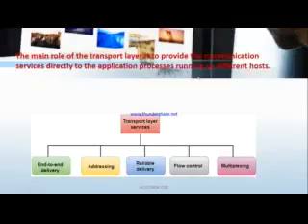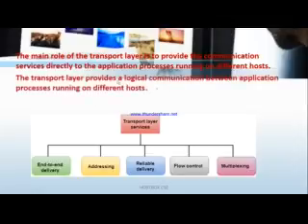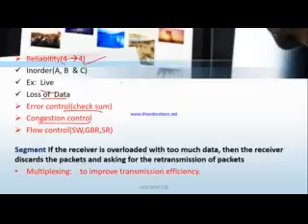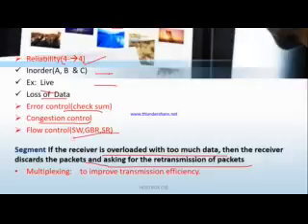# Lec-4:Transport Layer | Responsibilities of Transport Layer | OSI Model | Computer Networks|Gate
The main role of the transport layer is to provide the communication services directly to the application processes running on different hosts.
The transport layer provides a logical communication between application processes running on different hosts

Reliability(4-4)
Inorder(A, B  & C)
Ex:  Live
Loss of  Data
Error control(check sum)
Congestion control
Flow control(SW,GBR,SR)
Segment If the receiver is overloaded with too much data, then the receiver discards the packets and asking for the retransmission of packets
Multiplexing:    to improve transmission efficiency.